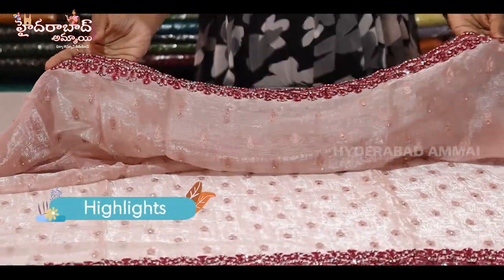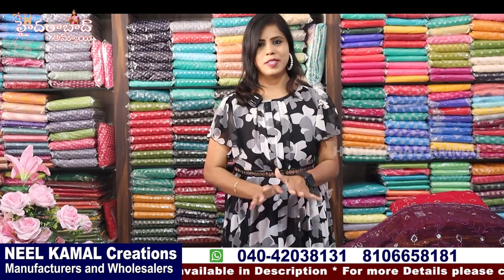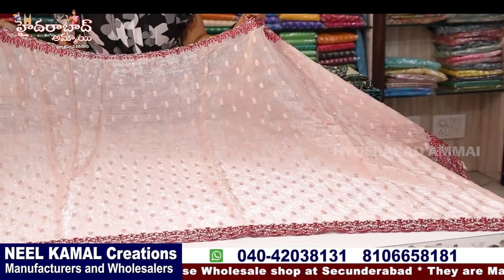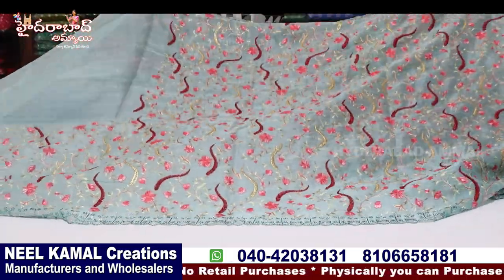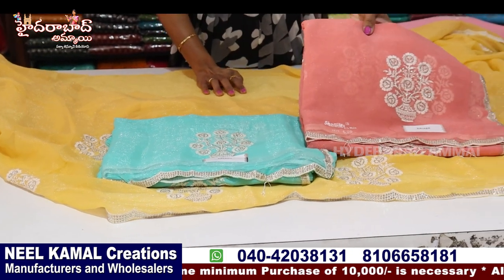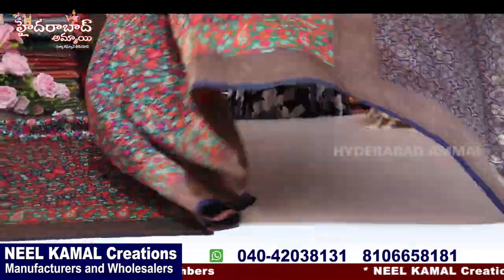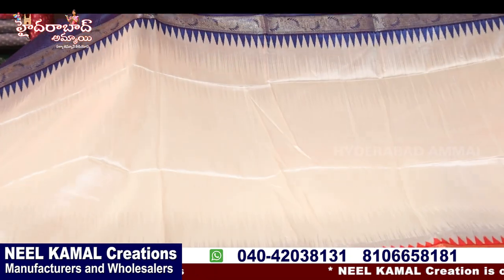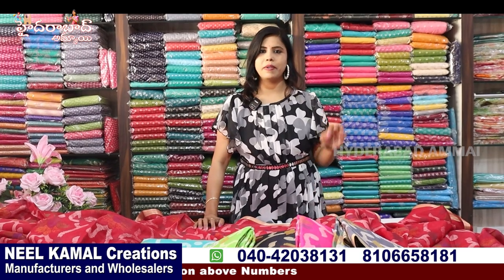Neelkamal Creations Exclusive Saree Collections || Designer Saree || One of the best wholesale shop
Today I am going to Share Dasara Special Neelkamal Creations Designer  Collections. They are Manufacturers and wholesale dealers. They are Supply to Boutiques and Shopping malls.they will maitain superb quality ssaree with Reasonable prices.In this shop having huge & Trendy collections and good quality with low range. Today I am sharing few sarees collections

Call /WhatsApp
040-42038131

 Your's
  Hyderabad Ammai😍
  Keep smiling🤔😃